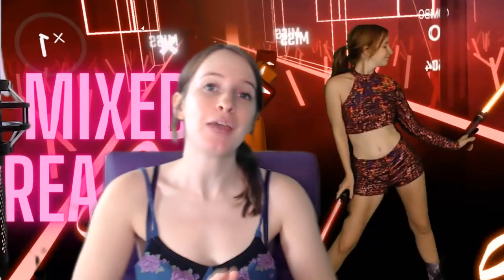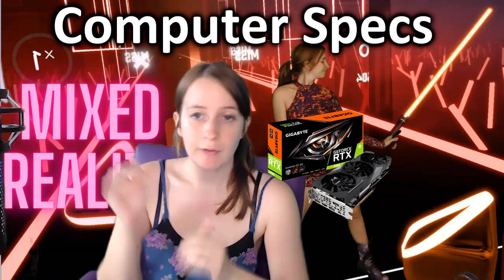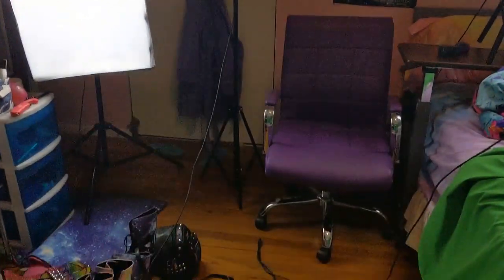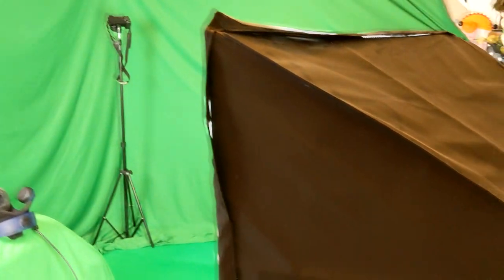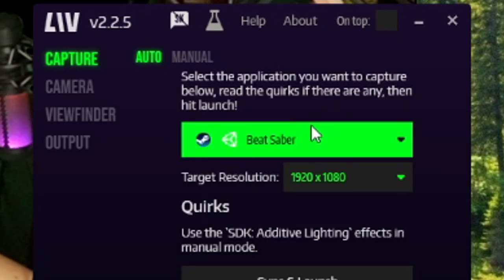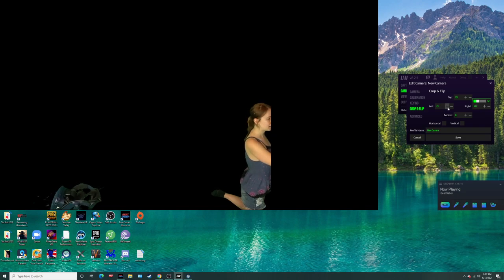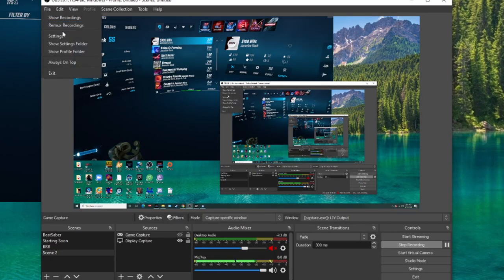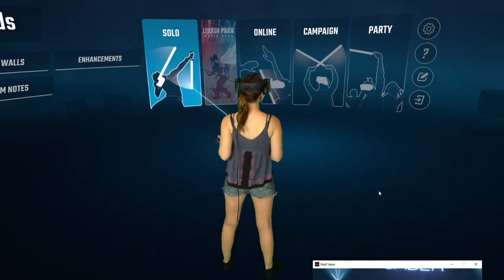VR Mixed Reality Tutorial - How To Put Yourself in Beat Saber Using LIV!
If you've ever wanted to see yourself wielding lightsabers, you're in luck! Learn how to put yourself into VR games, such as Beat Saber, using LIV Mixed Reality! Get a look at my setup & the equipment I use.

*Green Screen*
*Webcam* : Logitech HD Pro C920 1080p
*Camera* : Sony Alpha a6100
*Capture Card*: Elgato Camlink
*Vive Controller Covers* : Hyperkin Gelshell
*VR Headset*: HTC Vive Pro Eye
Oculus Quest 2
*CPU* : Intel Core i9-9900k
*GPU* : EVGA GeForce RTX 2080

Time Stamps
0:00 Intro
0:26 What Is Mixed Reality?
0:56 What Do I Need To Film Mixed Reality?
2:51 Green Screen Setup
5:00 Lighting
5:55 Setting Up LIV
8:00 Calibration
9:50 OBS Settings
11:51 Result
12:07 Conclusion